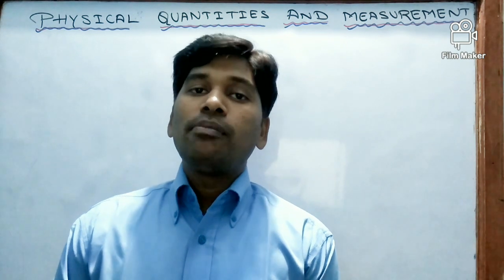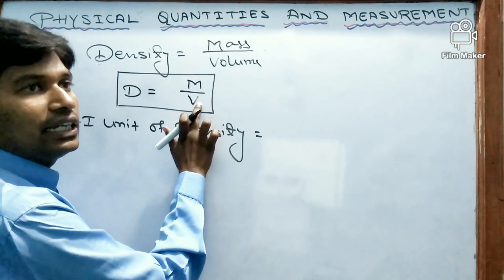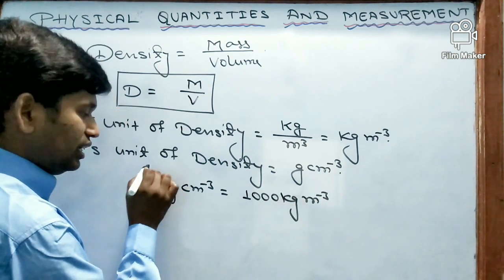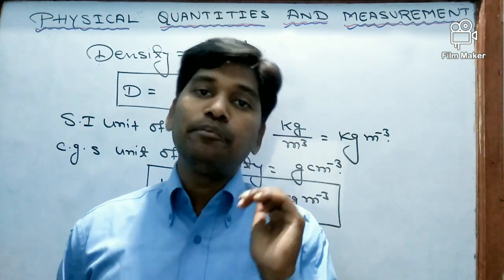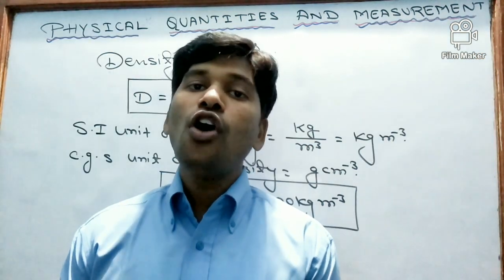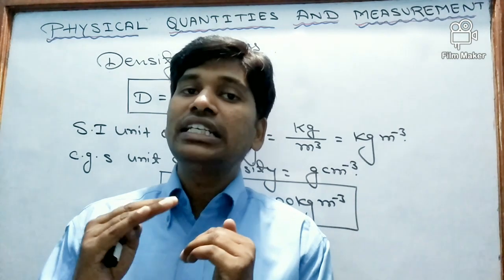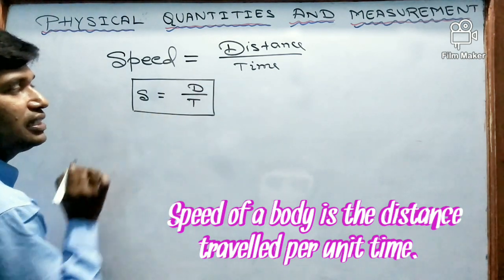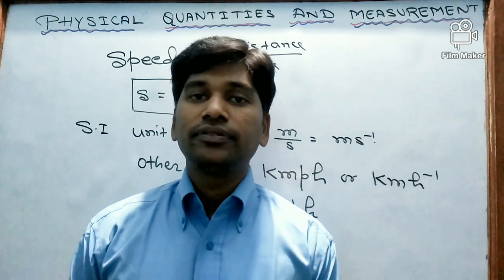Physical quantities and measurement (Part : 2) ICSE CLASS :7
Explanation of density, determination of density of regular solid and speed.